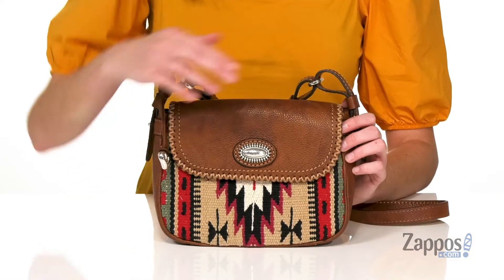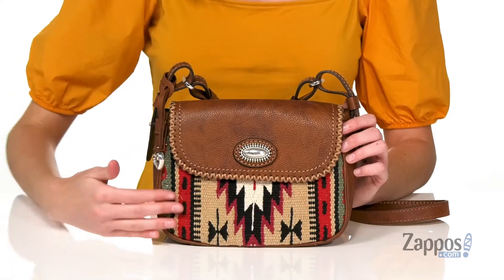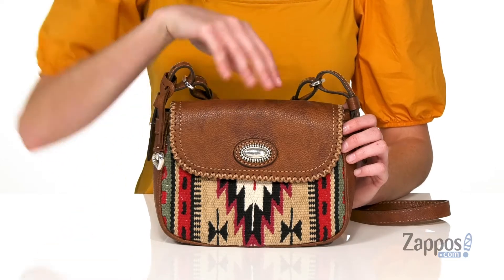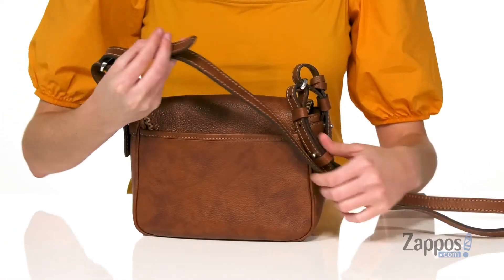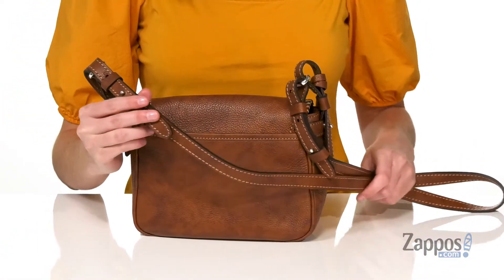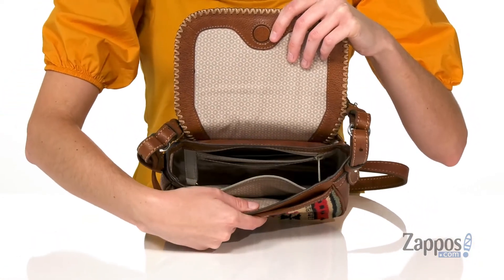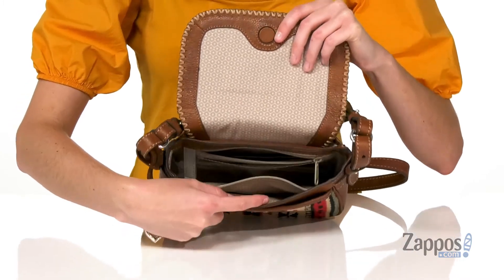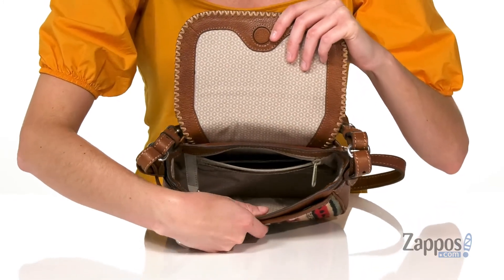Brighton Colton Flap Crossbody SKU: 9439465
The Brighton&reg; Colton Flap Crossbody bag features a leather exterior with print woven fabric front accent, fold-over flap with magnetic closure, adjustable crossbody strap, and stylish metal hardware at the front.
Flat base to provide upright structure.
Lined interior features back-wall zip and slip pocket, front-wall zip pocket.
Imported.